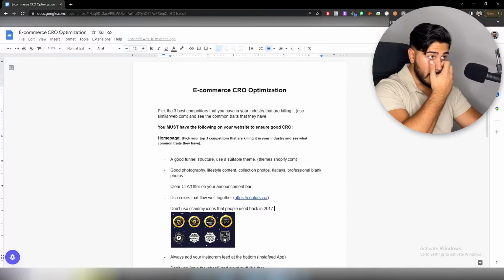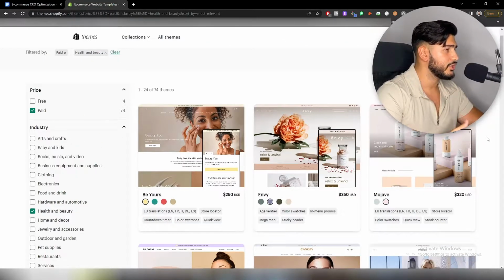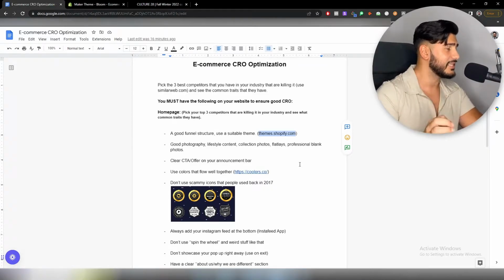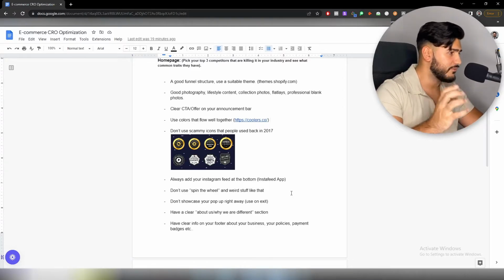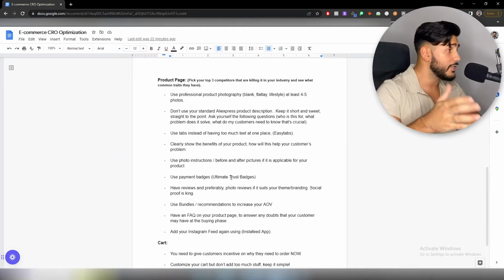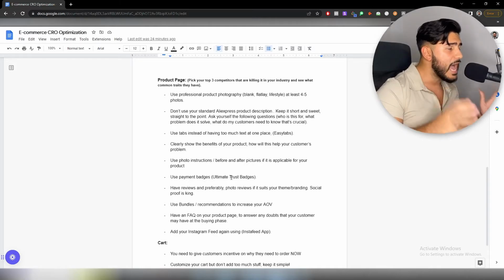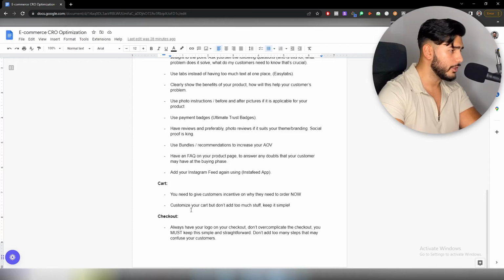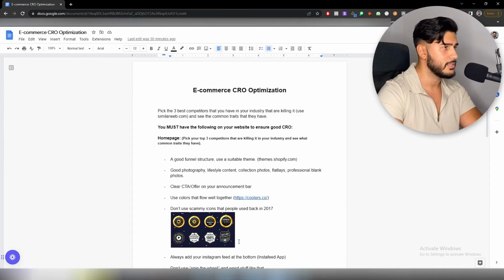Conversion Rate Optimization | How To Improve Conversion Rate Shopify (2022)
In this video I explain to you guys everything you need to know about optimizing your conversion rate on your e-commerce website.

Conversion rate is one of the most if not the most important metric to alter, because even if you run the best ads in the world, if you have a bad conversion rate, it's simply not going to convert and you won't be profitable.